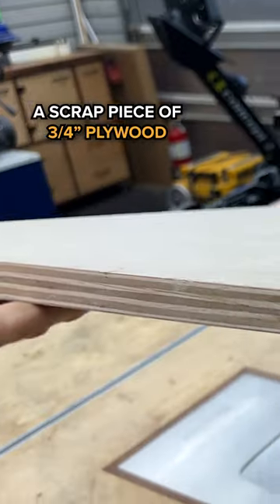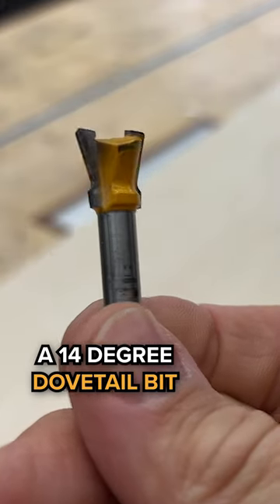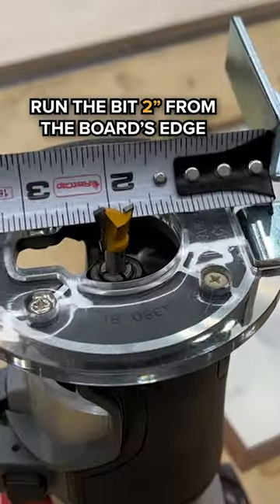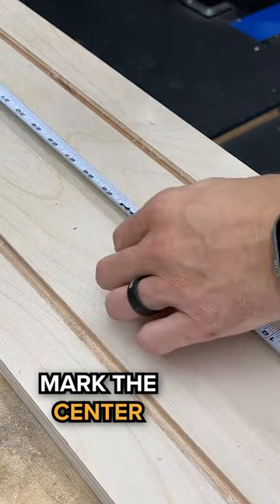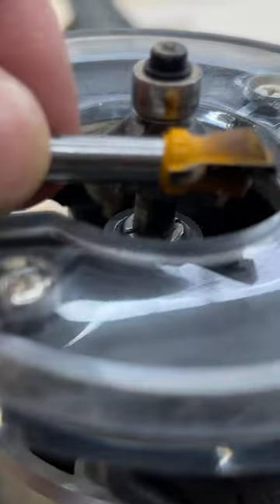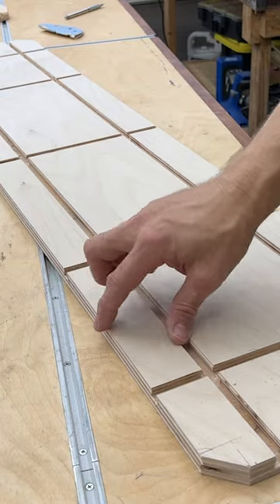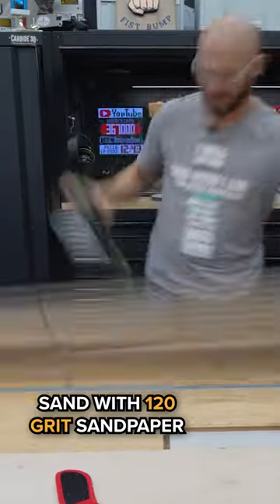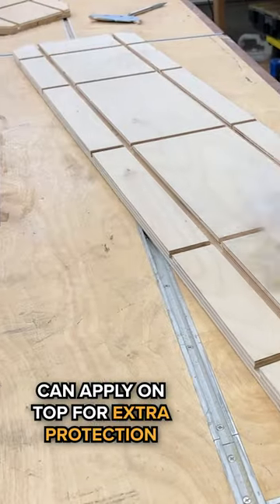No Jointer? No Problem!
How to build a jointing jig that can also be a tapering jig for woodworking.

Set Up Blocks
DoveTail Bit
Dovetail Clamps